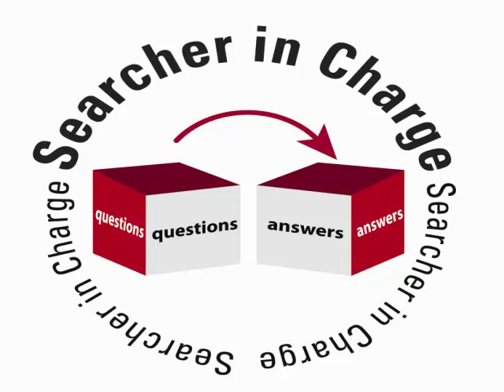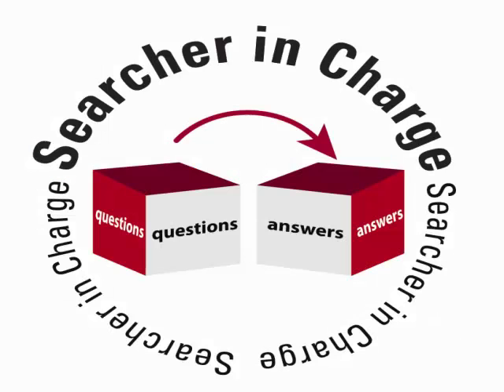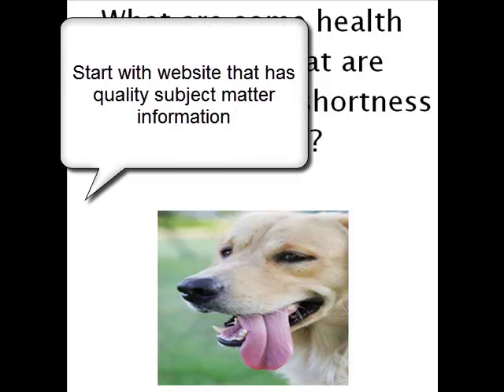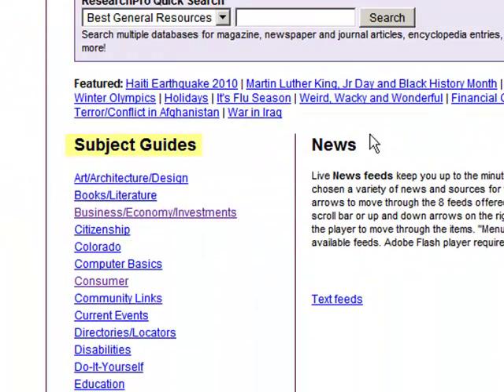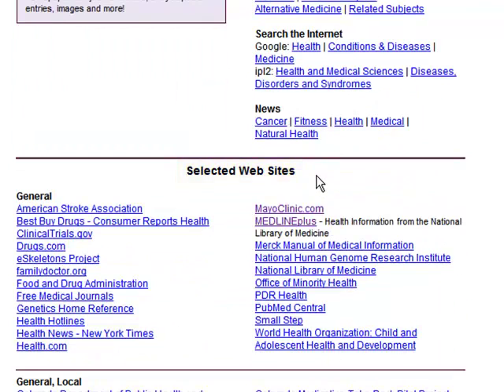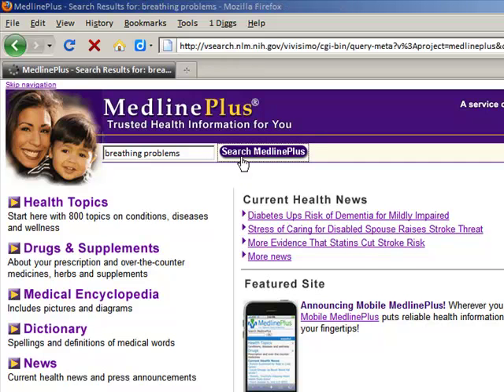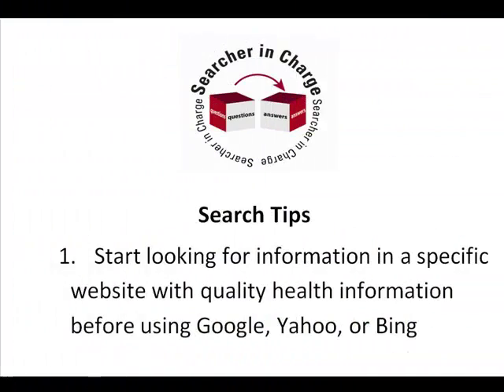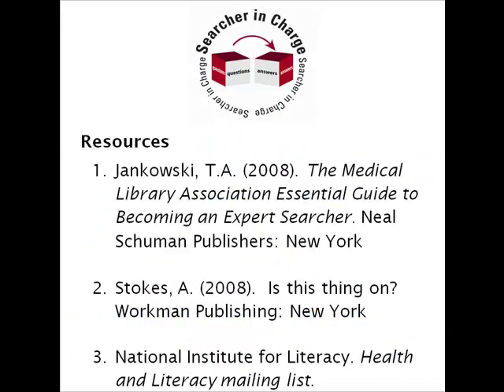Searcher In Charge Health Information #2 Using the Library.mp4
Assists the searcher in using the library to find quality information faster and the use of one quality source (Medline Plus) to begin a general health search in Searcher In Charge Health Information #2.  Shows how to use Libraries to the users advantage.
In the series of Searcher in Charge: Health Information videos, the individual learns how to find and analyze health information needed in their daily life and for consultation with their health care provider. Search techniques, quality health information sources and ways to analyze information and websites, are provided throughout the series of videos so individuals learn to find and review quality health information.